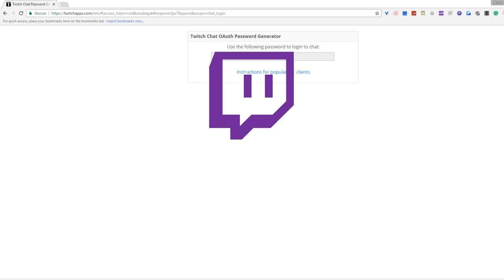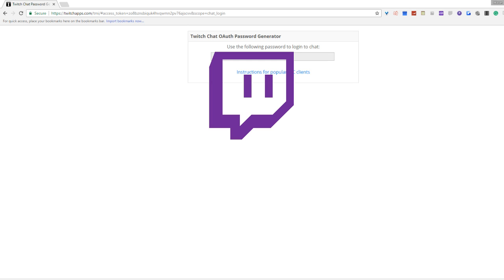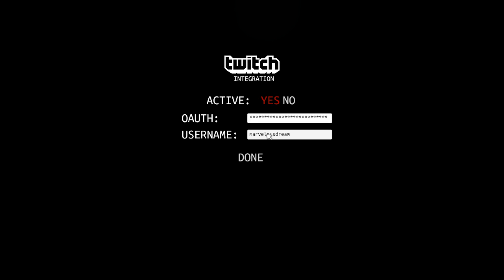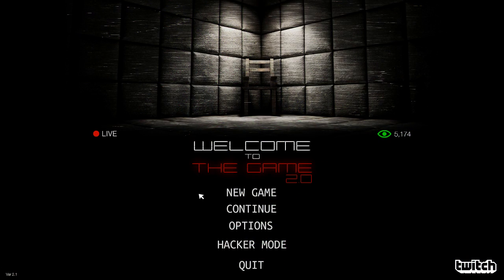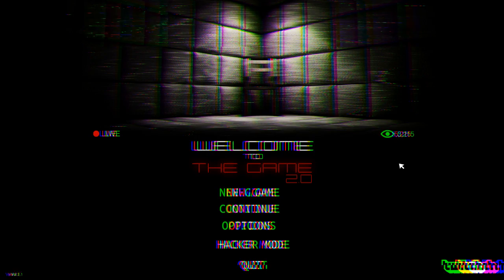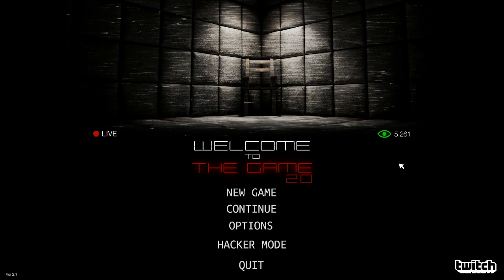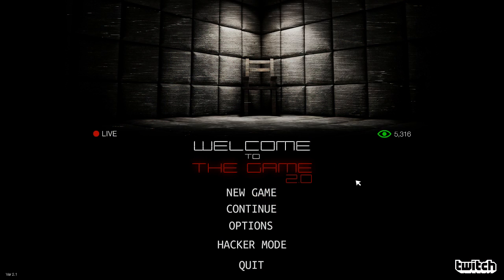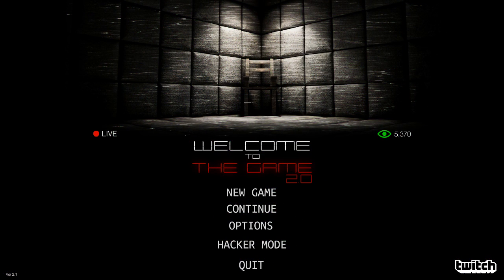Welcome To The Game - How to setup Twitch Integration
Polls are on the steam guide.
If I helped. Be sure to check out my stream and leave a like/follow!